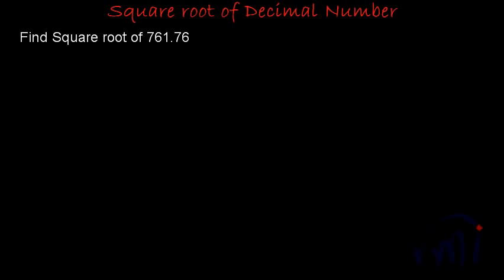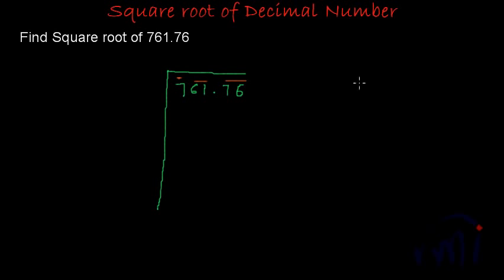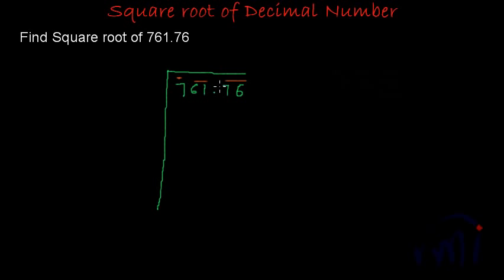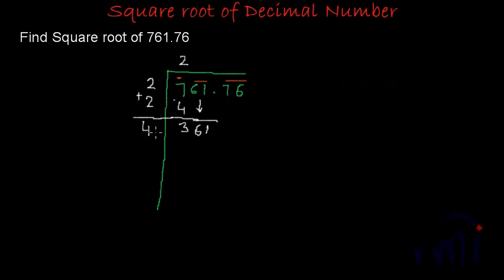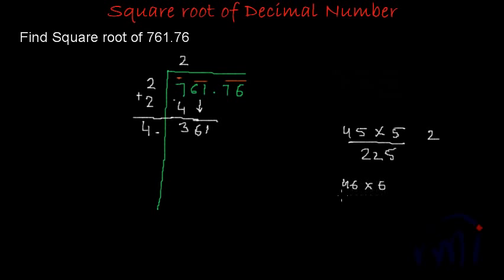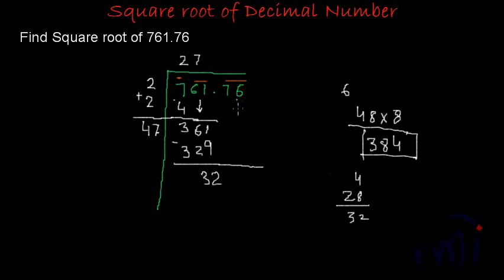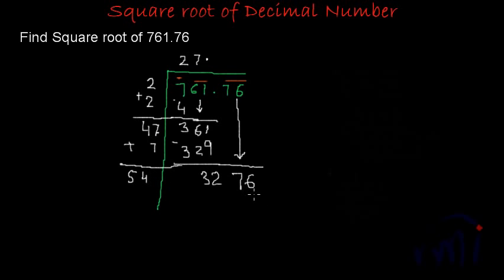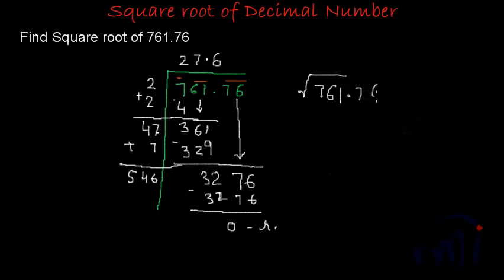How to find Square Root of a Demical Number - Amazing Math trick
Mathematics is really amazing. And after watching this awesome video, I sure you will agree with me.

Do you like How to find Square Root of a Demical Number - Amazing Math trick video?